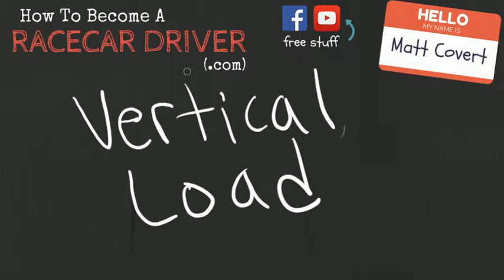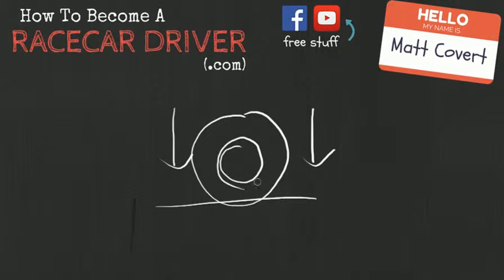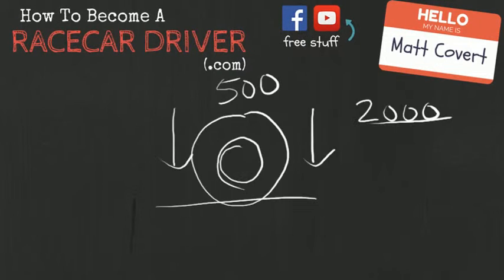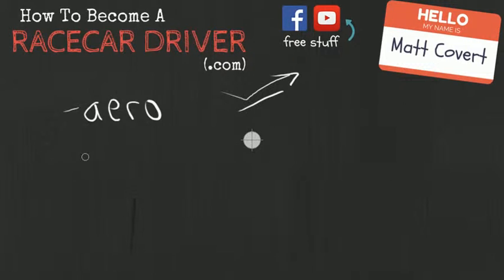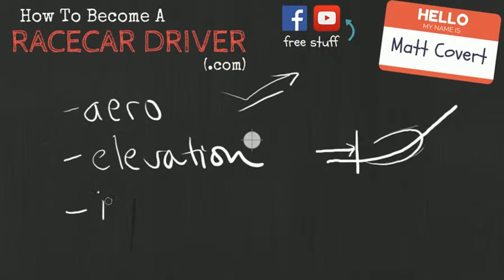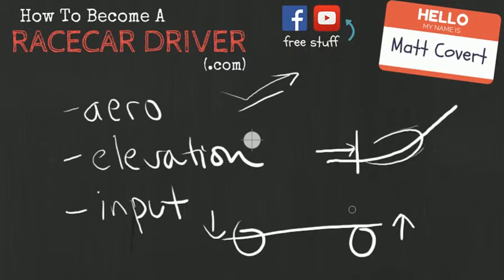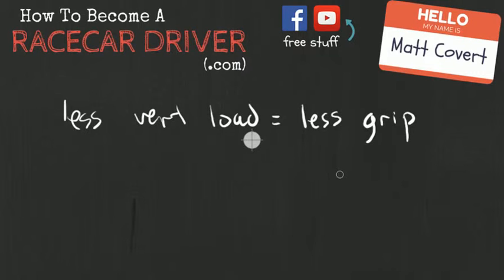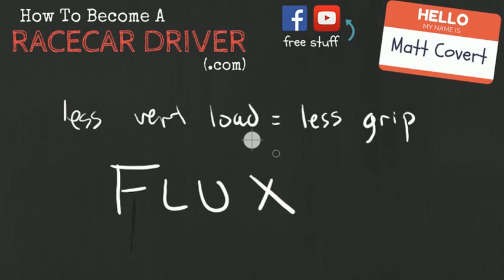Vertical Load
In this video I introduce the topic of vertical load and  how it relates to traction. While always in flux, it's important for a driver to be familiar with the concept of varying levels of grip.